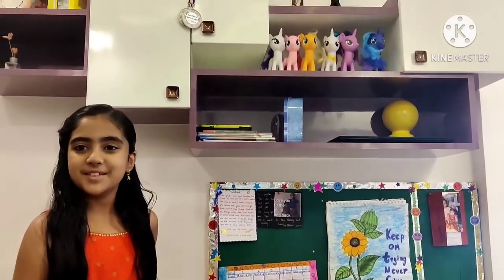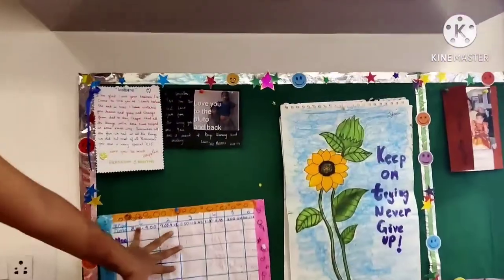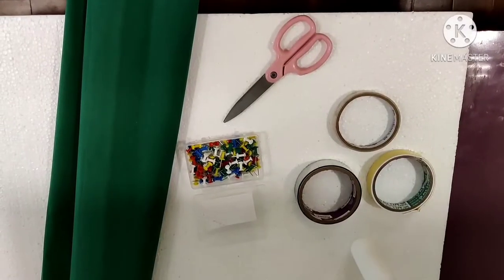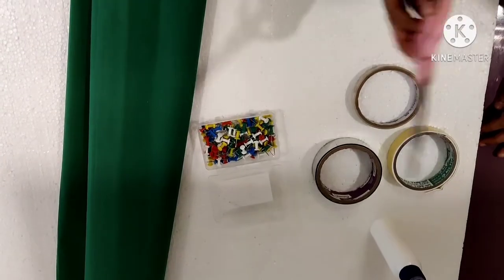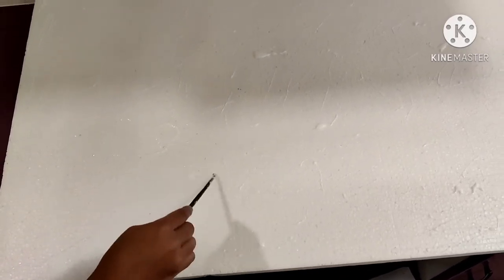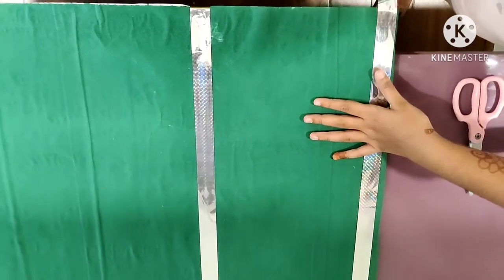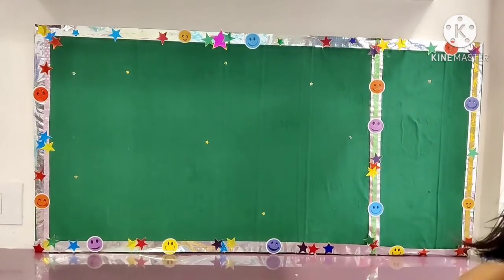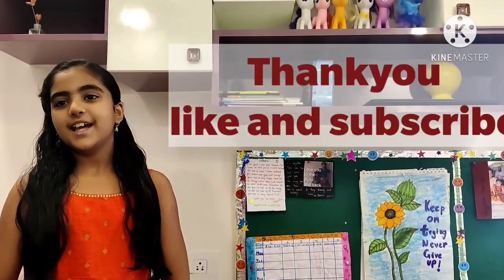Easy,1minute, beautiful and elegant,soft board for study table arrangement.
A very easy, quick and with minimal material, beautiful and elegant soft board making video for kids study table.